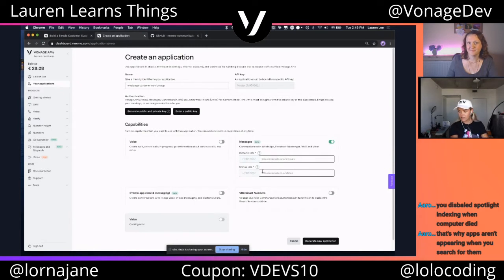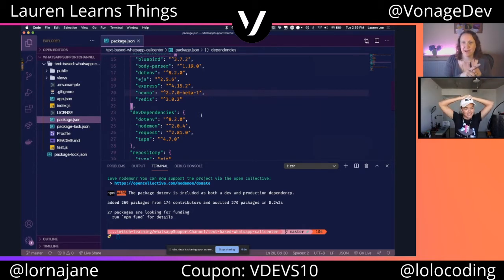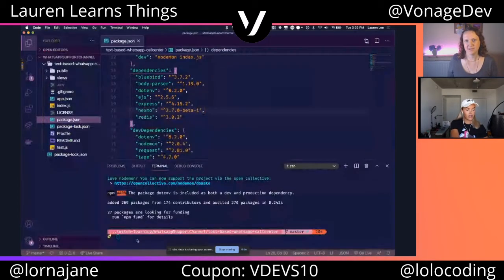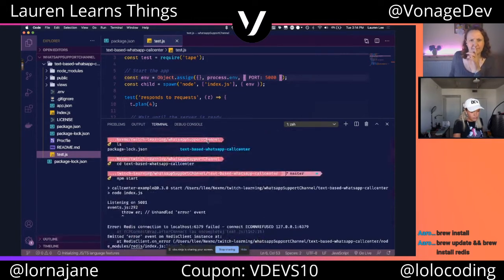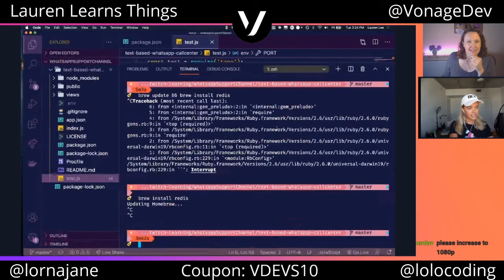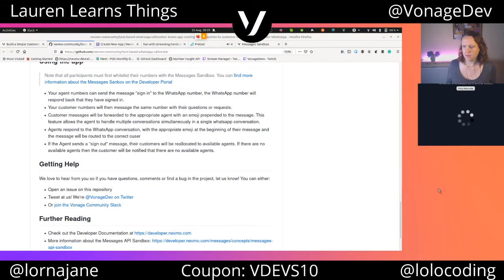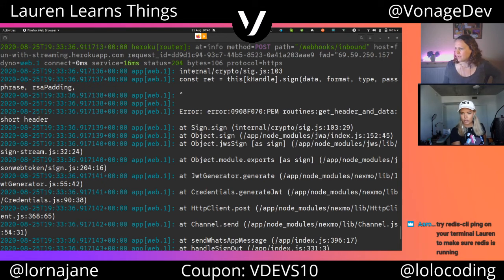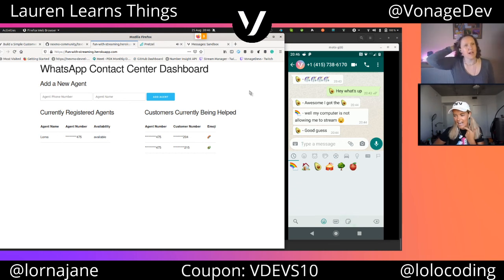Build a Simple Customer Support Channel with WhatsApp | Lauren Learns Things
Lauren and Lorna will be working through deploying a fun demo app! It's made of NodeJS, can easily be deployed to Heroku, and uses Vonage Messages API to create a customer support experience where the agent sees customer queries threaded by emoji.